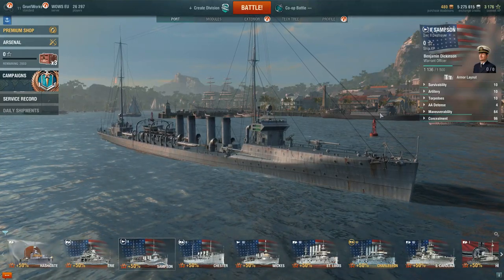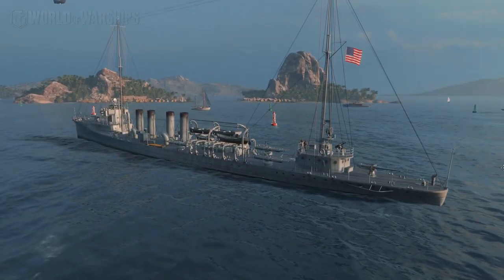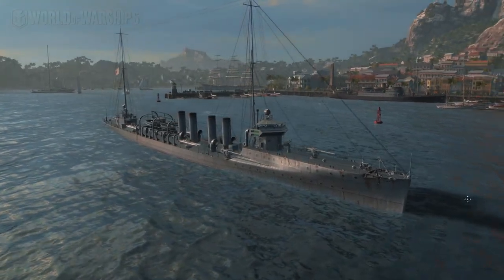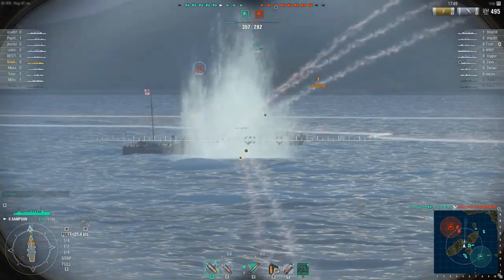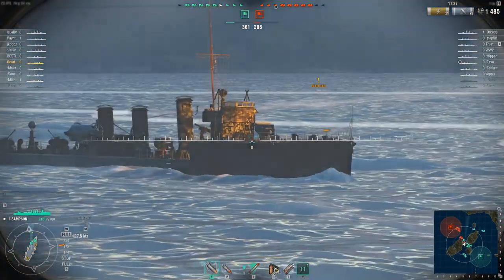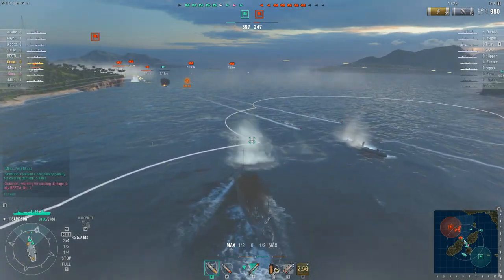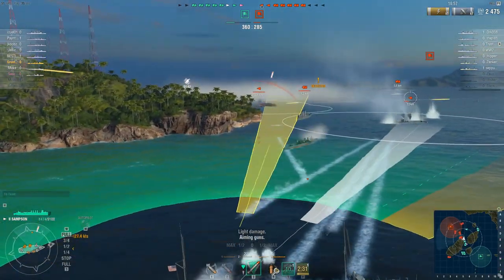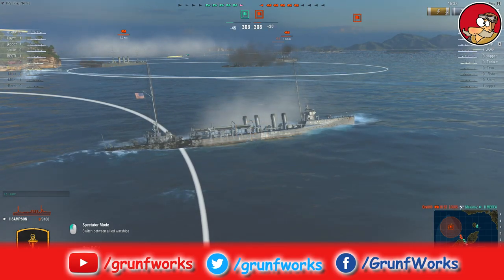USS Sampson (DD-63) - Ships of World of Warships - 01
This is a second series in the World of Warships that I will be featuring. Ships of WoWs shall cover some history of the ship itself as well as the ship in game. In this episode we cover USS Sampson (DD-63)